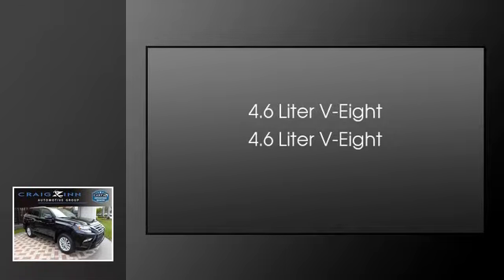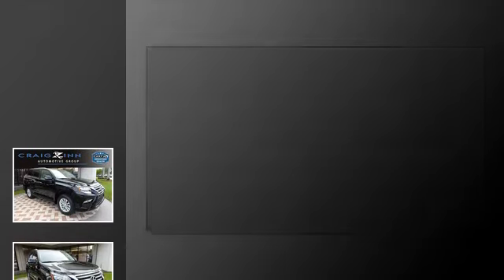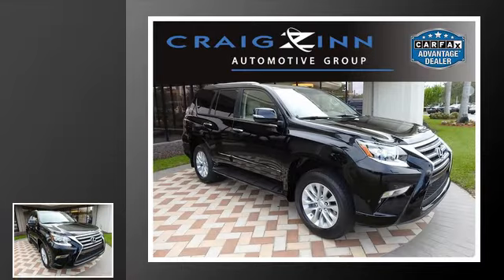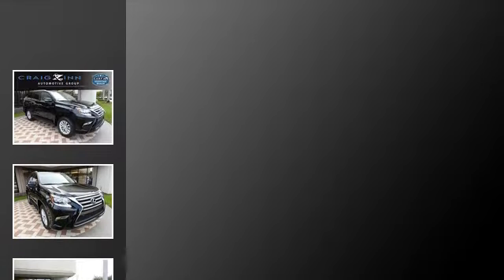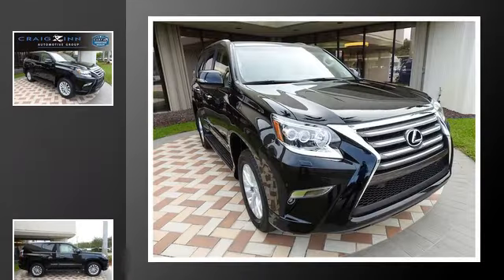2017 Lexus GX 460